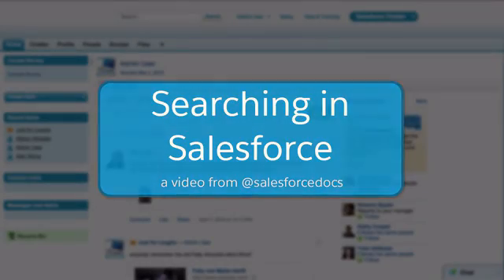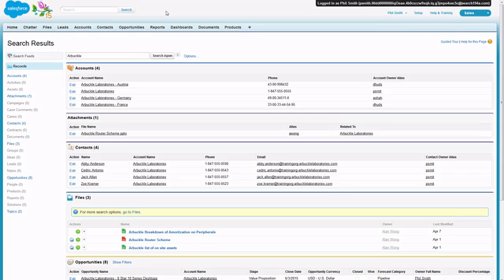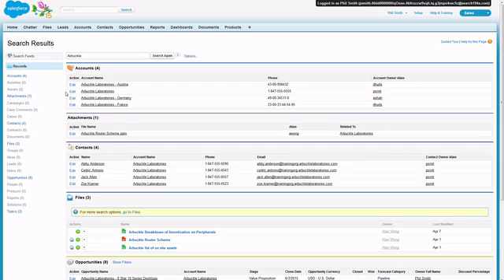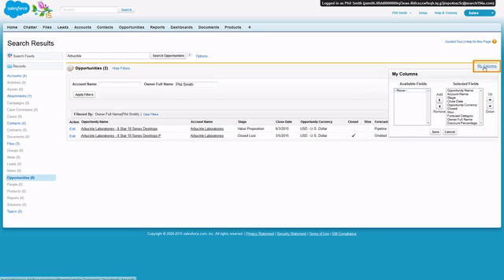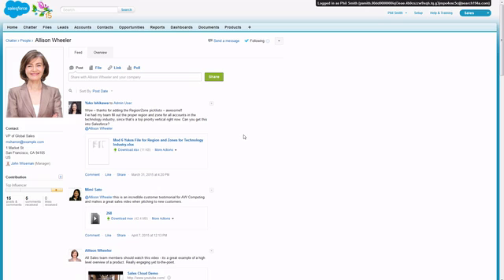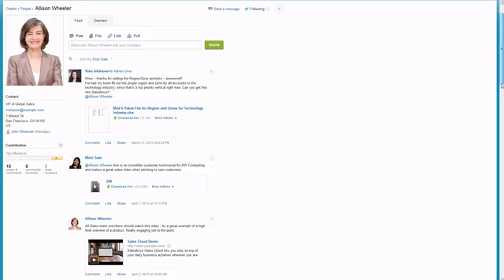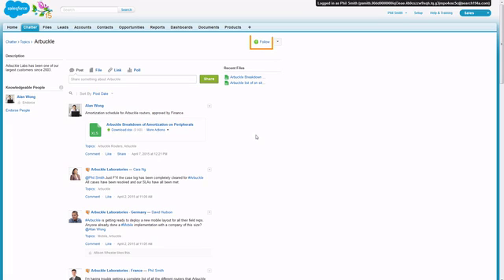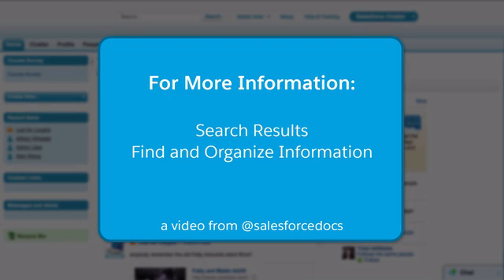Searching in Salesforce Salesforce Classic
"Salesforce helps you keep track of, organize, and store so much information - how do you search through it all? This video walks you through searching in Salesforce, and within Chatter, so you can locate files, posts, records, and topics quickly.